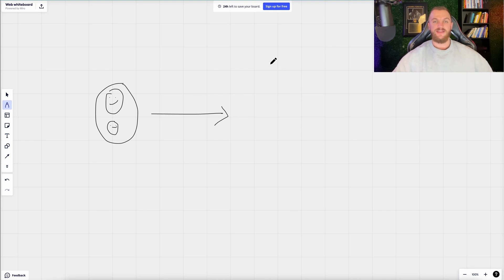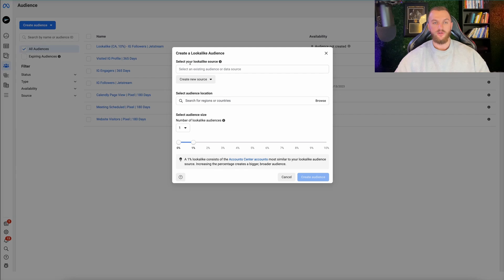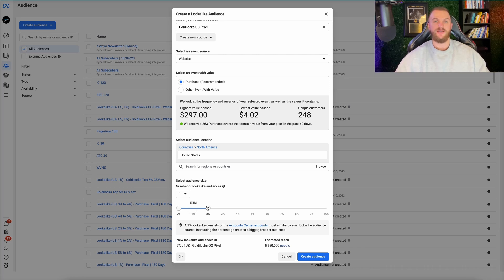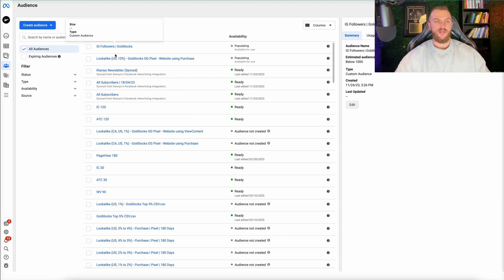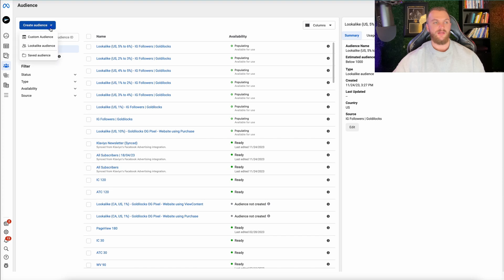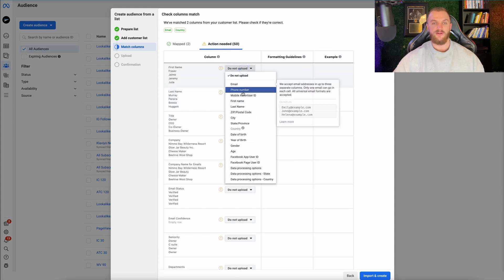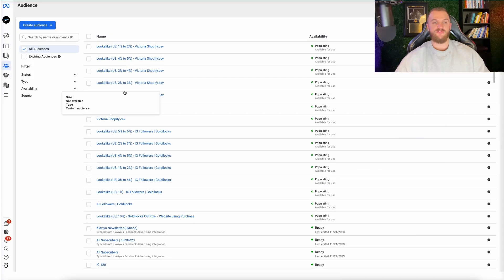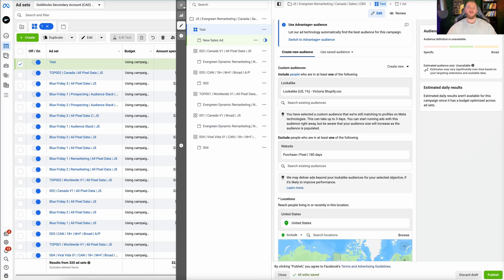Facebook Ads Lookalike Audience Tutorial 2025 (For Beginners)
In this video, I show you how you can create and use Facebook lookalike audiences.

Since the iOS 14 update, Facebook Ads' lookalike audiences have changed.

It's true: lookalike audiences aren't as good as they used to be.

But that doesn't mean you shouldn't be using Facebook lookalike audiences...

In this video, I show you exactly how to create Facebook Lookalike audiences using different methods, including IG Followers, customer lists, and purchasers.

All in 12 minutes.